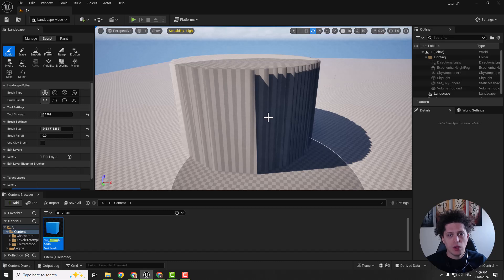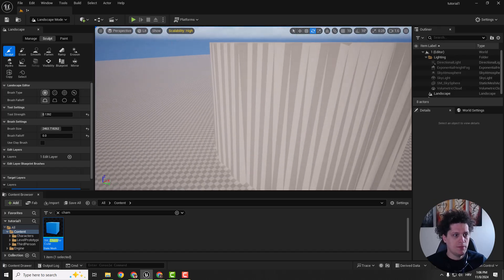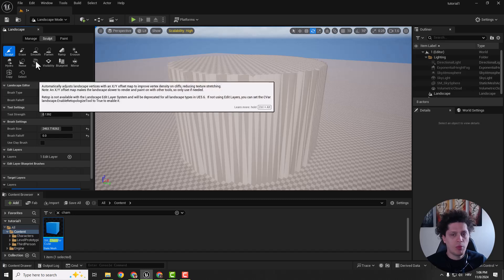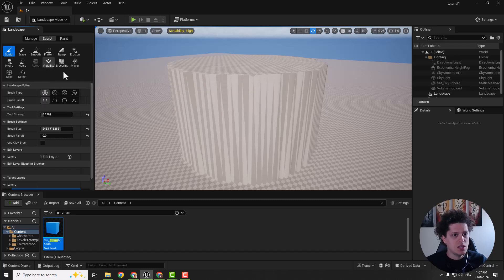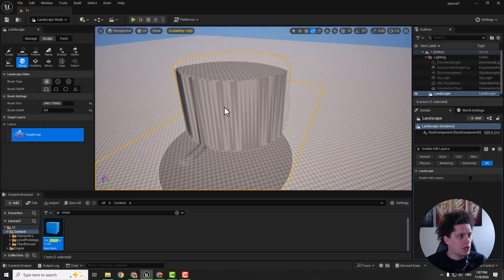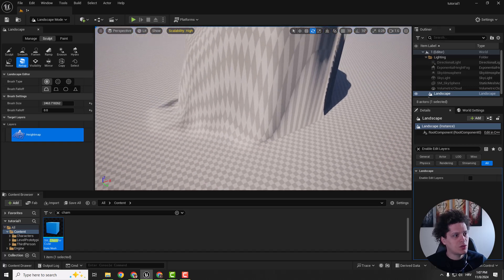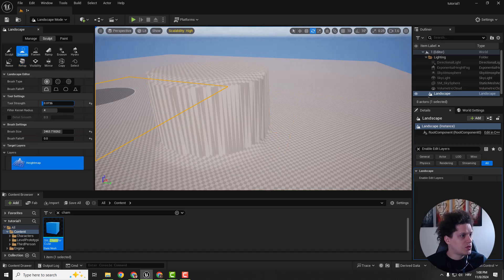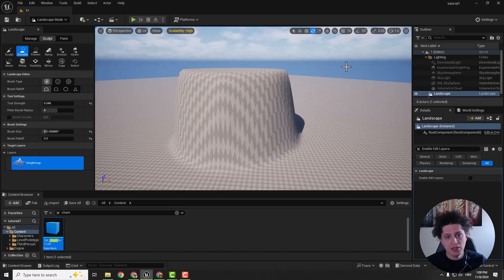FIX Stretched Landscape in Unreal Engine 5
In this video, I’ll show you how to quickly fix a stretched landscape in Unreal Engine 5. If your terrain looks distorted or stretched, don’t worry – I’ll walk you through simple adjustments to get your landscape looking just right.

W / S / A / D + RMB: Move Camera
Q / E: Move Camera Up and Down
Ctrl + S: Save
Ctrl + C / Ctrl + X / Ctrl + V: Copy, Cut, Paste
Ctrl + Z / Ctrl + Y: Undo / Redo
W / E / R: Move / Rotate / Scale Objects
Ctrl + Space: Open Content Drawer
Ctrl + L: Change Direction of The Sun
F11: Toggle Full Screen